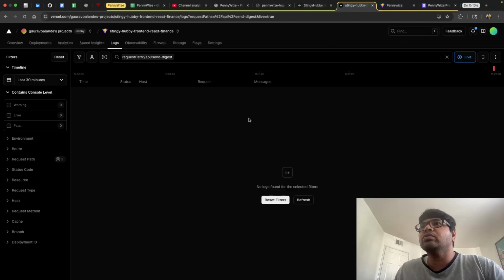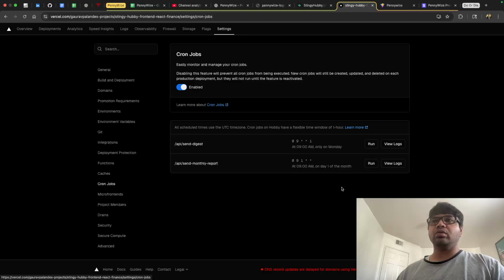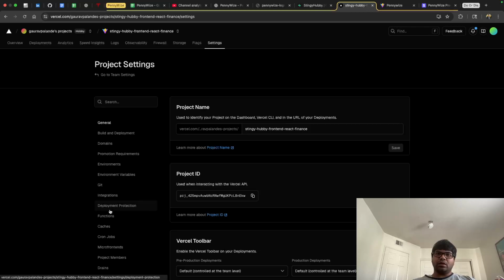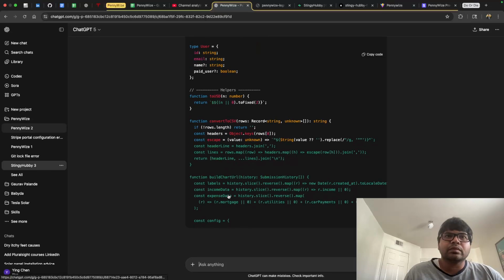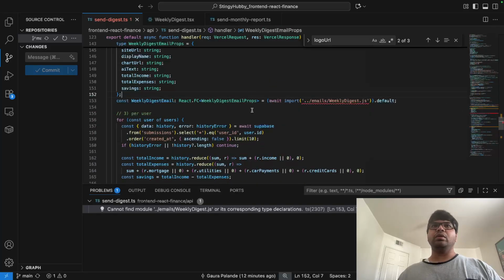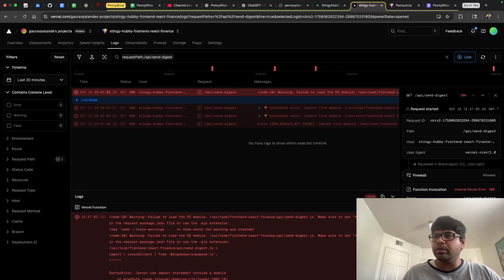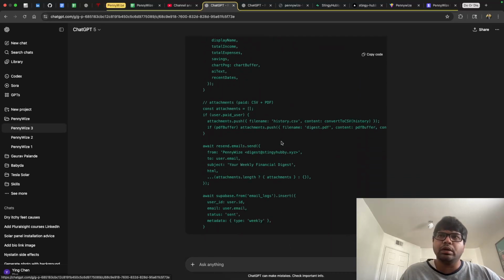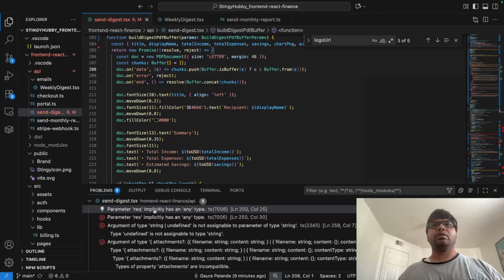PennyWize : React Email 2